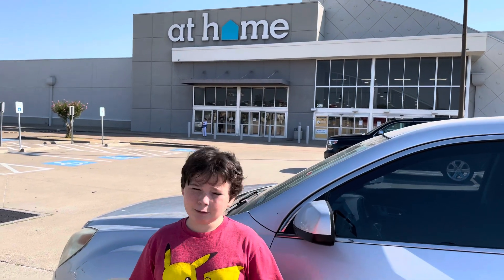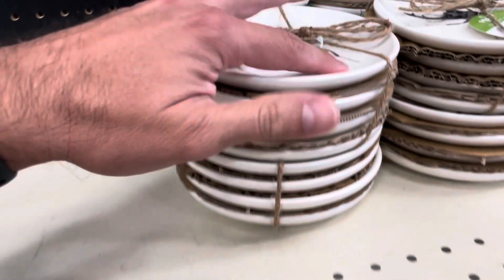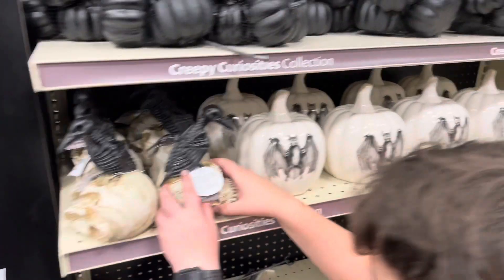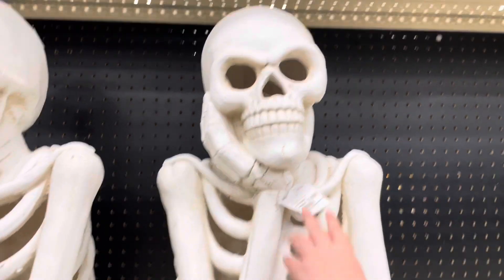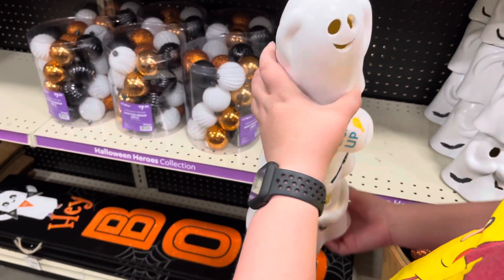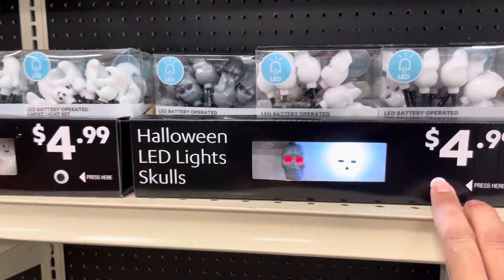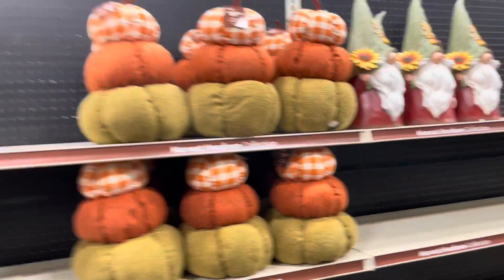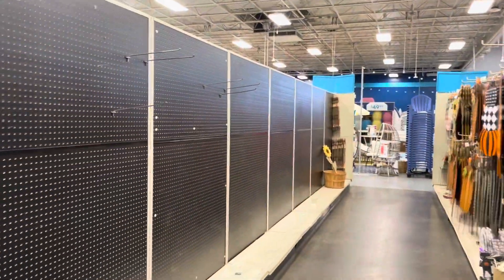AT HOME Halloween 2022 New Decorations & Decor! Full Store Shopping Walkthrough Part 1!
It’s the 105 degrees and the middle of July in Texas but we’re heading out on another Halloween hunt! This time we heard that AT HOME had started putting out their decorations so we’re going to check it out! We’ll take you in the store and give you a full walkthrough of any creepy items we come across. Come take a look and see how our spooky shopping trip turned out!

Welcome to Jackula’s Castle! My family has been collecting, traveling, and doing weird stuff for years and it’s time to share! Watch us open Pokémon and other trading cards, play video games, decorate for Halloween, shop for Christmas decorations, open toys and blind bags, unbox mystery subscription boxes, review movies, grow our Star Wars collections, build legos, add to our Universal Monsters room, Travel, Eat and Who knows what else! J